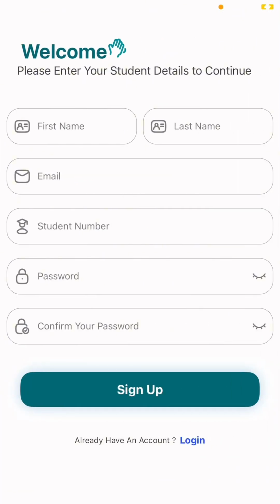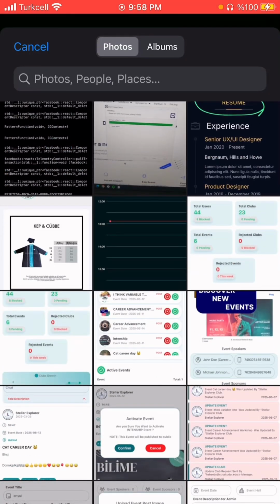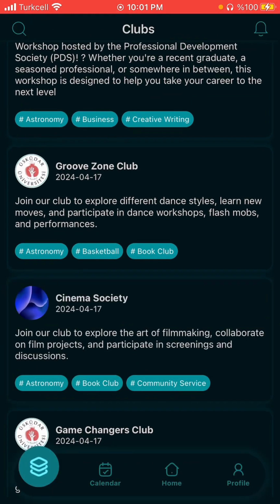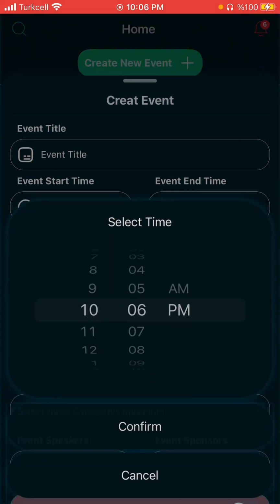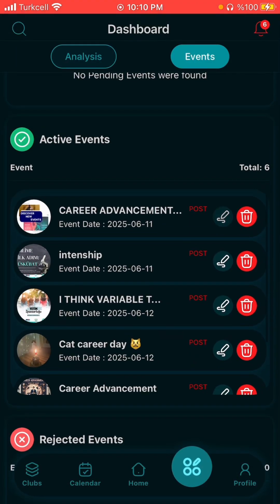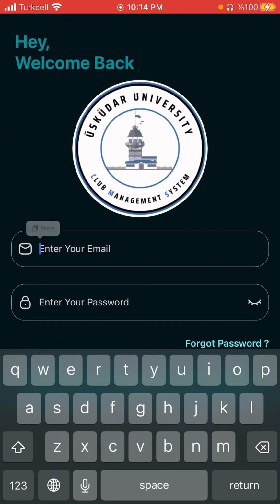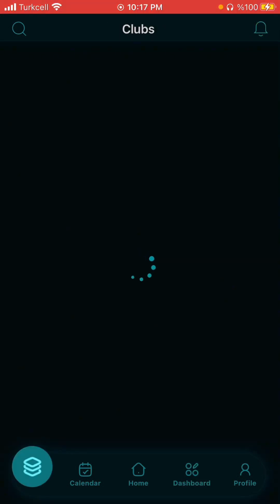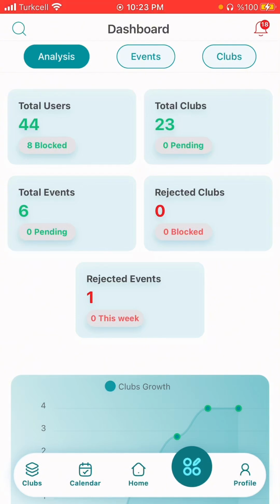React Native CMS & java spring with JWT full-stack mobile app with Source code￼ GitHub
## Overview
ReactNativeClubMS is a robust mobile application built with React Native, designed to streamline club and event management. This project, developed as a final-year graduation project, offers a seamless experience for both administrators and users to manage club activities, events, and user interactions efficiently.

## Features
- **User Authentication**: Secure login and registration powered by JWT authentication.
- **Bottom Tab Navigation**: Smooth and animated navigation for an intuitive user experience.
- **Profile Management**: Users can view and edit their profiles with ease.
- **Club & Event Management**: Access detailed club information, upcoming events, and schedules.
- **Admin Dashboard**: Comprehensive oversight of clubs, members, and event statistics.
- **Animated UI Components**: Enjoy smooth transitions and interactions for an enhanced user experience.

## Technologies Used
- **React Native**: Cross-platform mobile development framework.
- **Expo**: Simplified app building and testing environment.
- **React Navigation**: Stack and tab-based navigation for seamless user flow.
- **AsyncStorage**: Persistent user authentication data storage.
- **Axios**: Efficient API communication for user authentication and data fetching.
- **Reanimated**: Smooth UI animations for an enhanced user experience.
- **JWT Authentication**: Secure user sessions and data protection.

## Backend Integration
This mobile app integrates with a robust Spring Boot backend, which provides secure RESTful APIs for club and event management. The backend repository can be found at [CMS_Spring_Backend]

### Backend Features
- Club creation, editing, and management
- User roles: Admin, Manager, Student
- Event management for clubs
- Category and membership management
- JWT-based authentication and authorization
- Firebase push notifications
- MySQL database integration
- Secure environment variable configuration
- RESTful API endpoints

### Backend Tech Stack
- Java 11
- MySQL
- Firebase Admin SDK
- Maven

### API Integration
- All endpoints are prefixed with `/api/`
- JWT authentication is required for protected routes

## Usage
- **User Authentication**: Log in or register to access the app.
- **Club Management**: View and manage club details and events.
- **Admin Dashboard**: Oversee clubs, members, and event statistics.

## Future Enhancements
- Push Notifications for Events
- Dark Mode Support
- Club Membership Requests
- Offline Data Storage

## Contributions
This project is part of my graduation project. Contributions, issues, and feature requests are welcome!